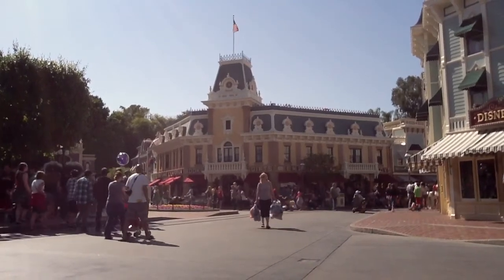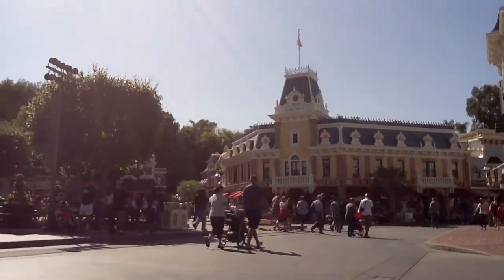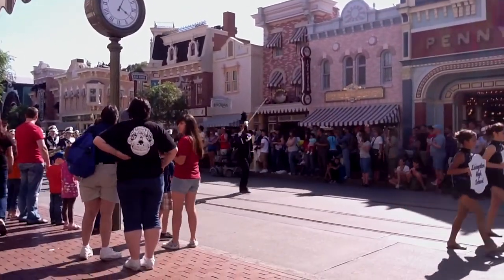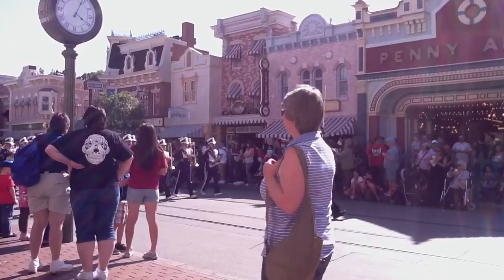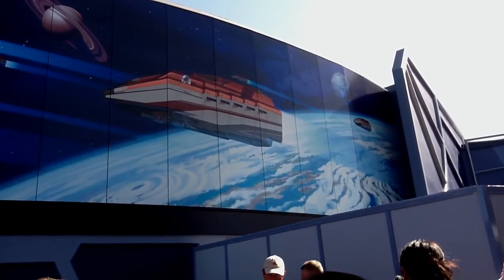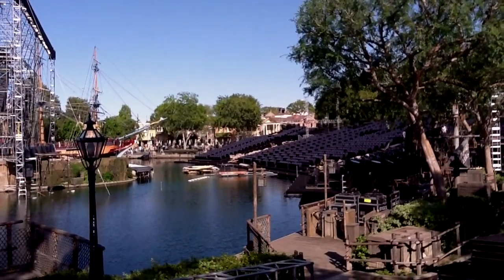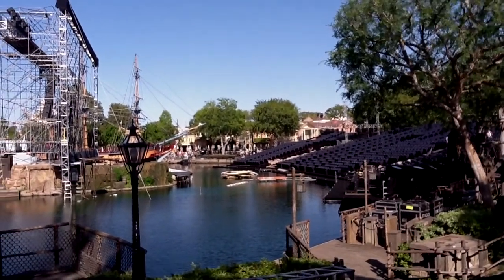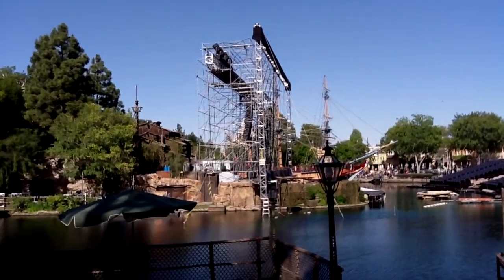Disneyland Resort Update - Test #2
April 30, 2011 - Trying another update this week. I would appreciate your comments and suggestions. Thank you!